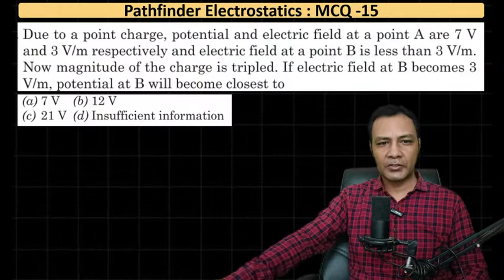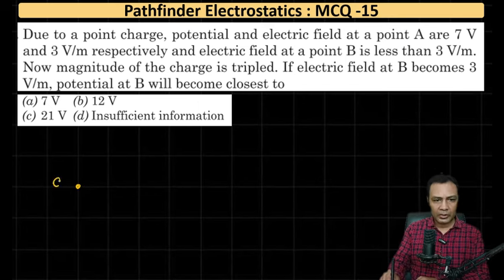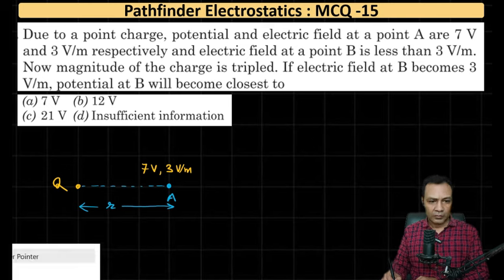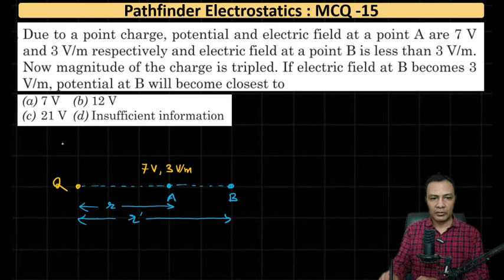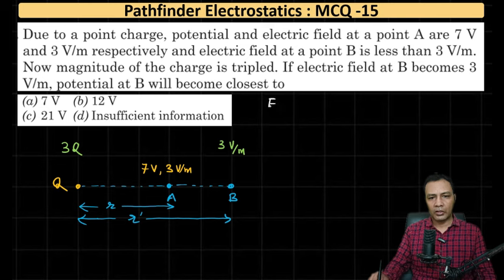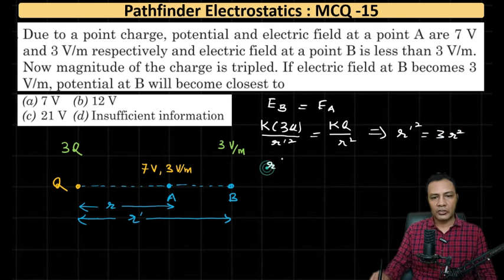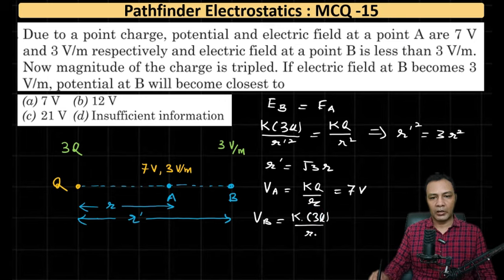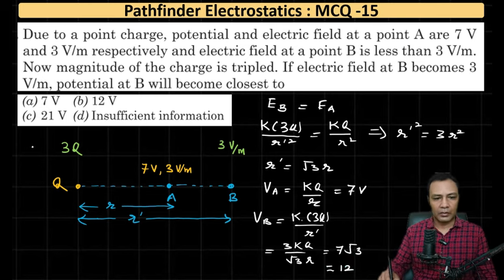MCQ-15 || Electrostatics || Pathfinder